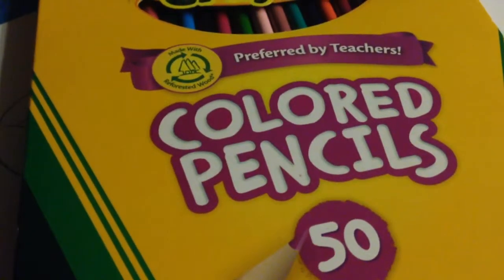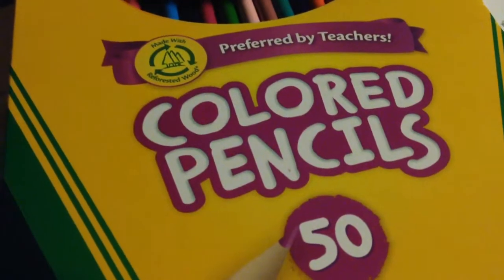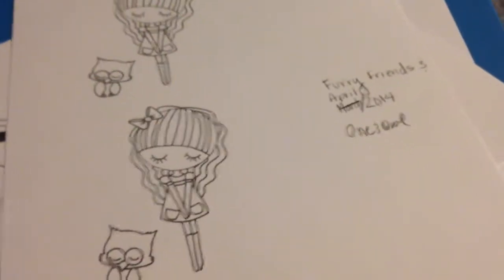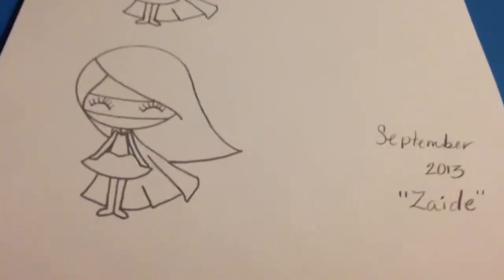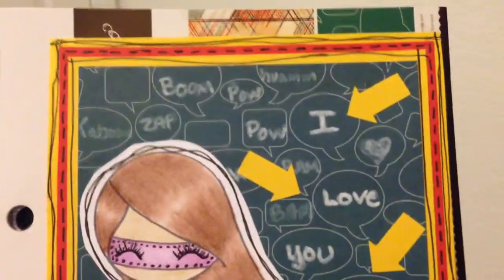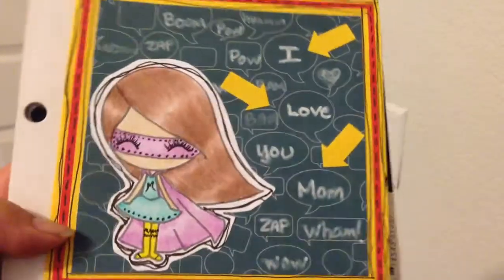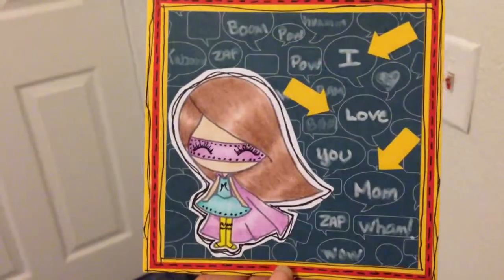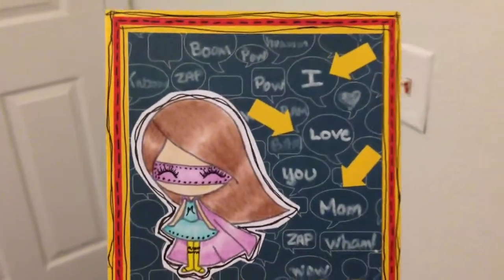Sushi's D.T. Project #2 April 2014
Thank you for stopping by and watching!!!

Hugs